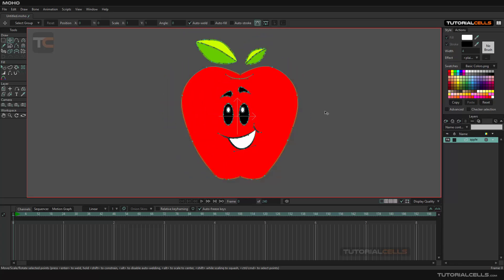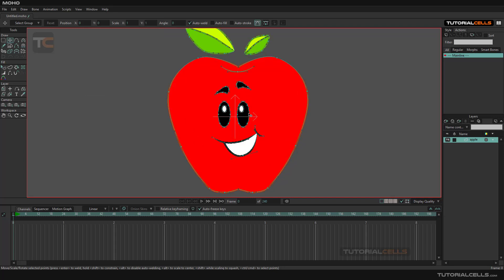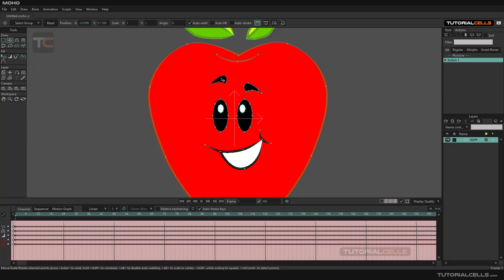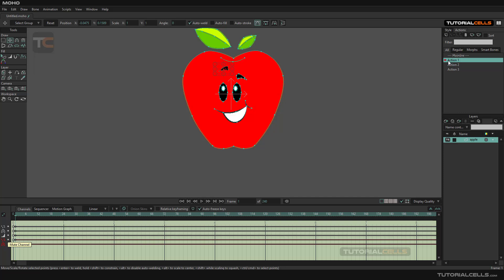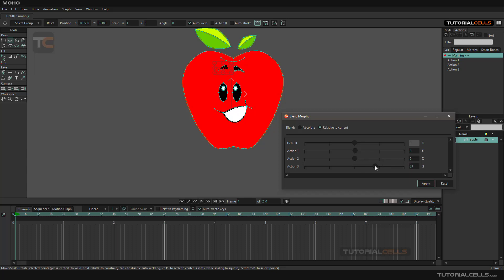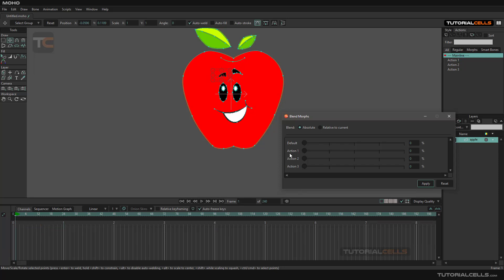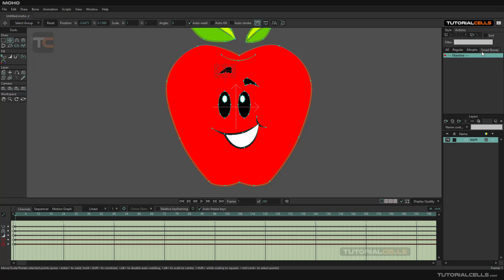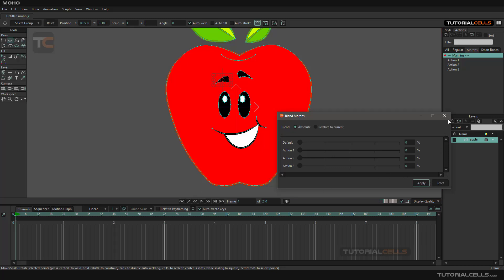0054. morphs actions in moho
morphs actions , blend morphs